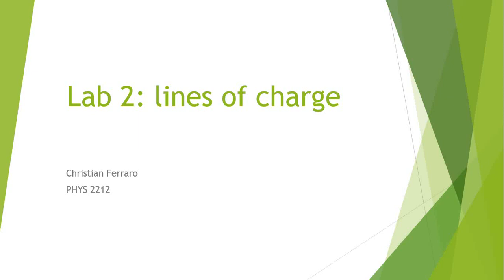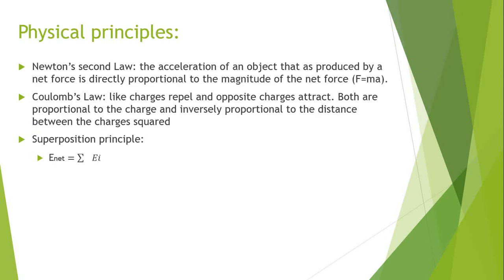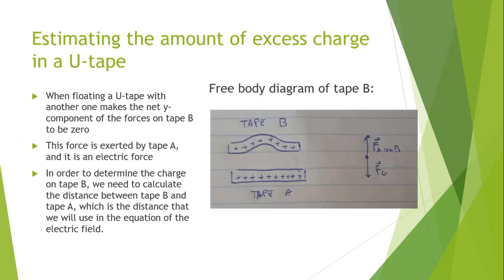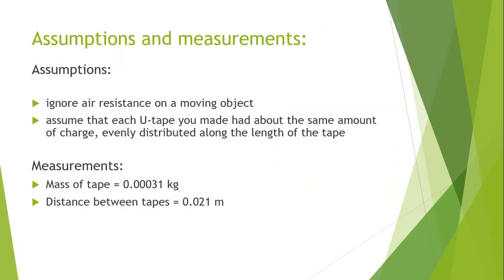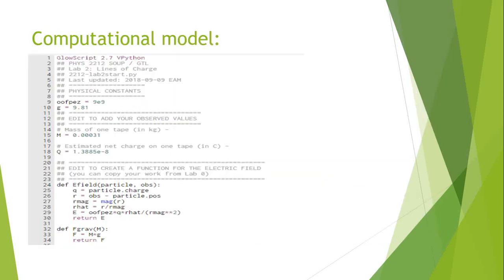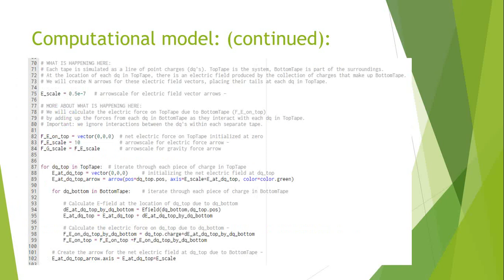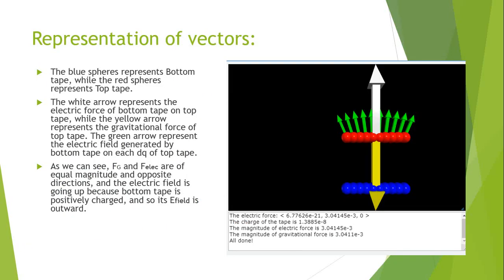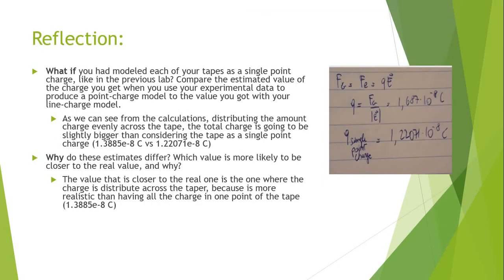Christian Ferraro lab 2 lines of charge PHYS 2212